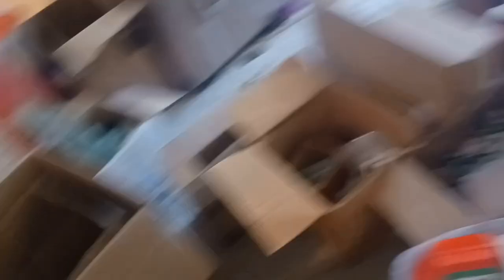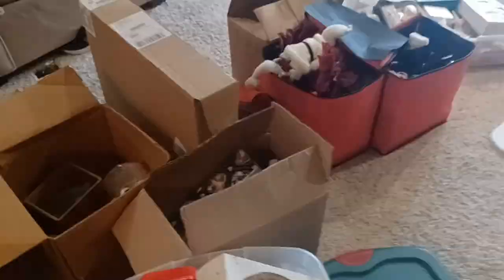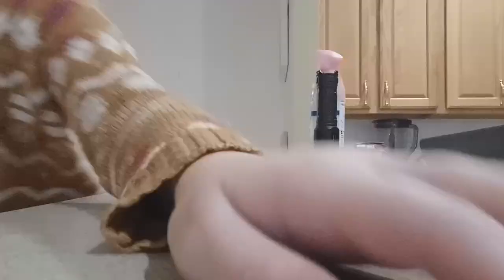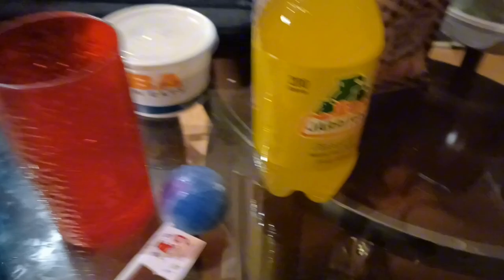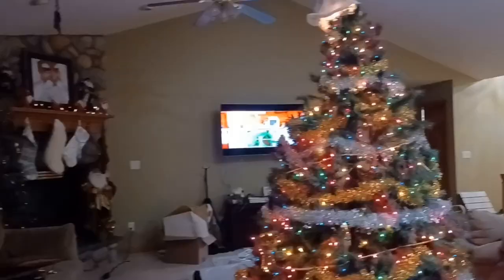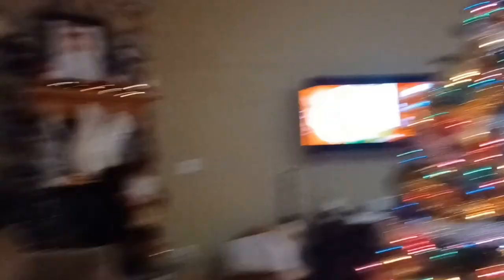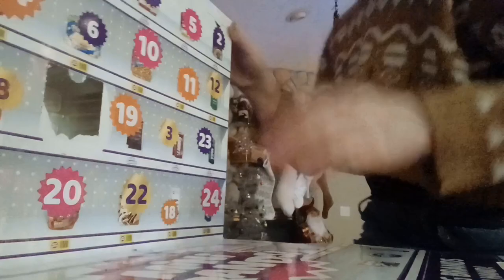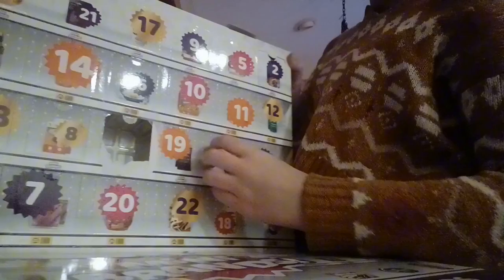Vlogmas 2023 - Day 3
Happy Vlogmas Day 3 (a short one) hope you enjoy!!